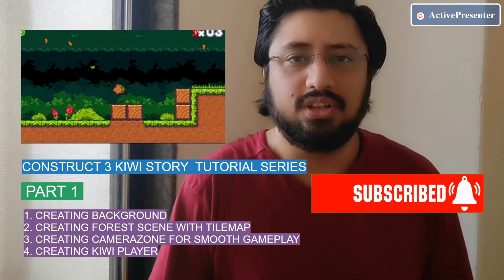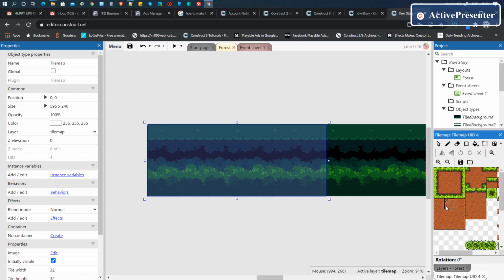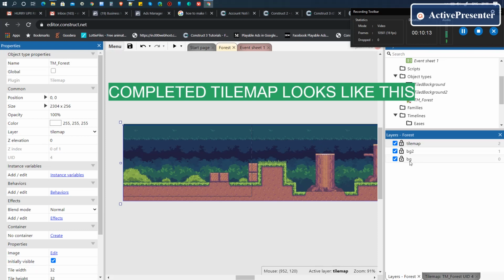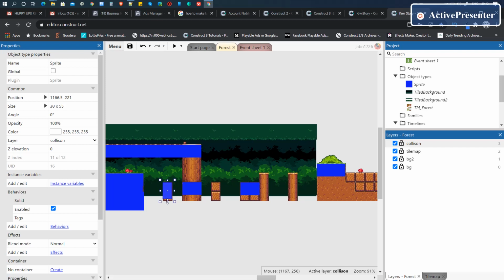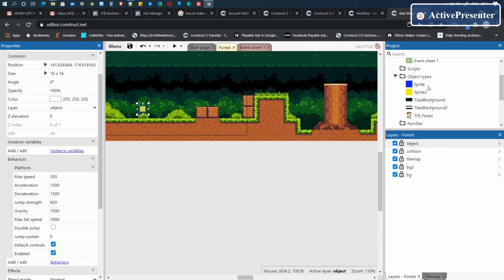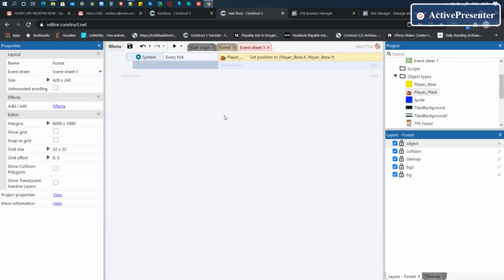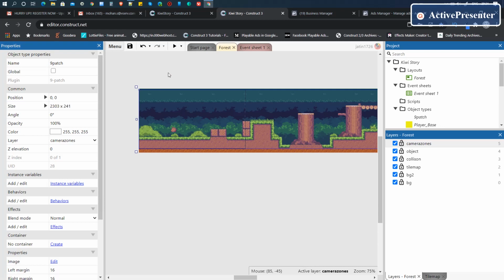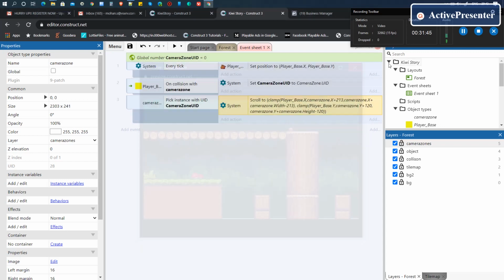Construct 3 KIWI STORY Full Tutorial Series | Part 1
0:00 Introduction
0:55 CREATE PROJECT
1:01 CREATING FOREST SCENE
3:44 ADD TILEMAP
4:46 START DRAWING FOREST WITH TILEMAP
8:15 REFER CONSTRUCT 3 FOR FOREST DESIGN
8:57 COMPLETED TILEMAP LOOKS LIKE THIS
9:30 ADD COLLISION LAYER
10:06 ADD SOLID BEHAVIOR TO COLLISION SPRITE
15:16 MAKE COLLISION BOXES TRANSPARENT
15:37 ADD LAYER OBJECTS
15:51 ADD PLAYER BASE AS SPRITE 16X16PX
16:29 ADD ORIGIN BOTTOM
16:51 ADD PLATFORM BEHAVIOUR TO PLAYER BASE
17:29 ADD PLAYER KIWI NOW
18:06 ADD PLAYER ANIMATIONS
20:39 ASSIGN PLAYER BASE TO KIWI ON EVERY TICK
21:31 CHANGE PLAYER SPEED
22:29 CHECK UNBOUNDED SCROLLING
23:50 ADD CAMERA ZONE FOR GAME SCROLLING
24:06 ADD CAMERA ZONE LAYER
27:00 ADD CLAMP FUNCTION FOR CAMERA MOVEMENT